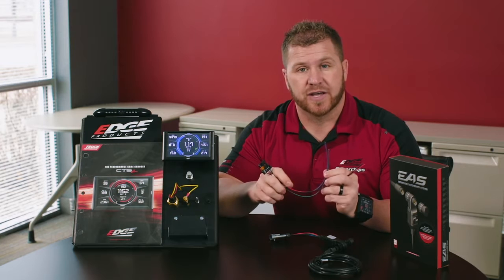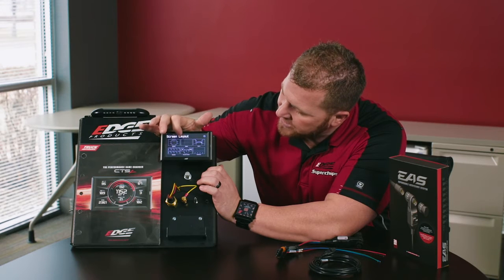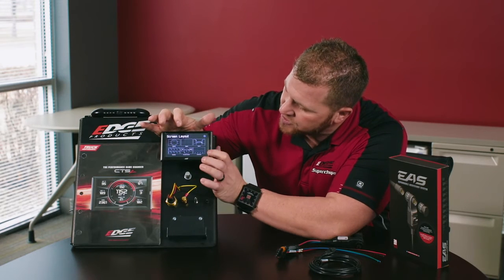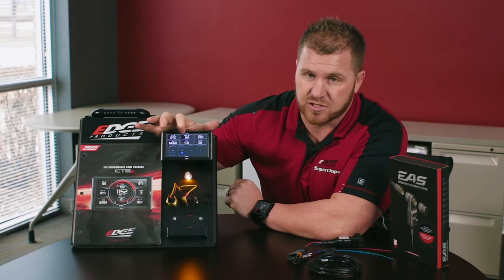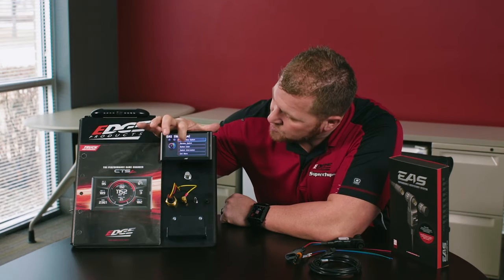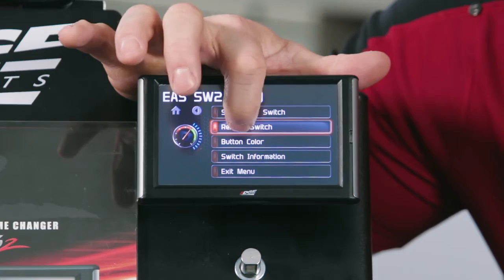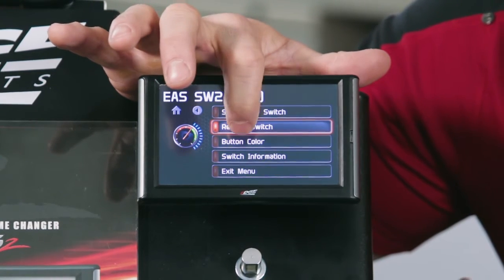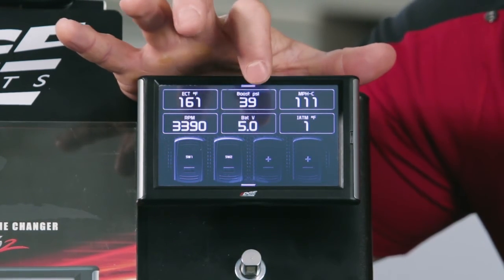Edge Products EAS Power Switch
This is a tremendous new feature for truck owners! Customers can now hook up accessories like aftermarket lights, air compressors, etc. and engage them from the CTS2. Install the new switch and use Edge's MyStyle software to name your accessory to display right on the screen and take advantage of Edge's clean EAS daisy chain link system to turn your truck's tools on/off.Check out all the different type of accessories Edge has to offer for your Insight CS2, Insight CTS2, Evolution CS2, Evolution CTS2, Juice with Attitude CS2 and Juice with Attitude CTS2. The EAS is the expandable accessory system. You can add EGT (exhaust gas sensor) sensors, pressure sensors, turbo sensors, temp sensors, power switches, turbo timers, and more. View more on the full line of accessories